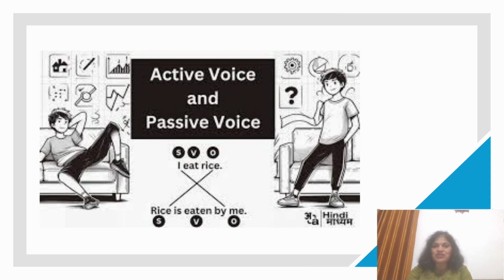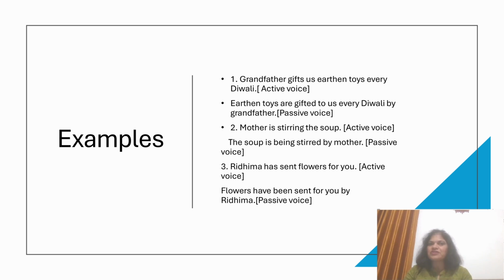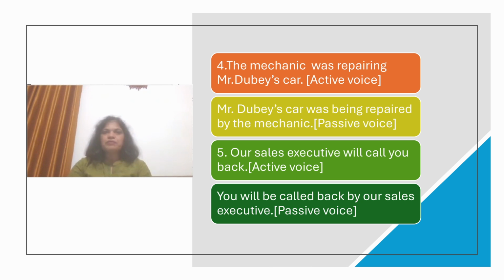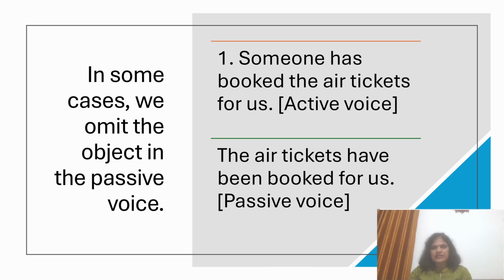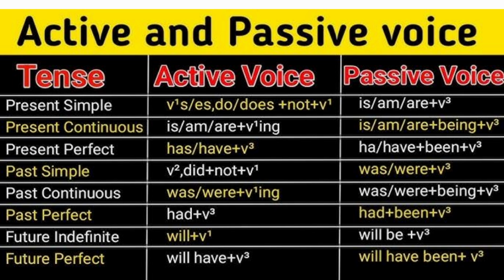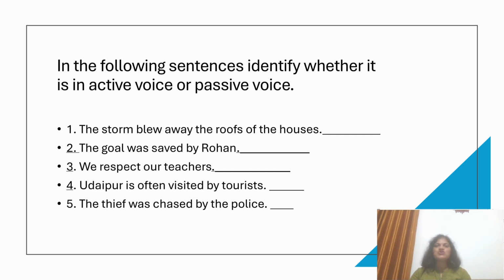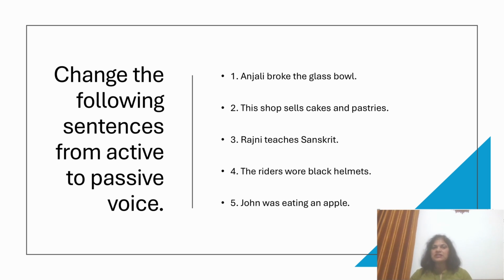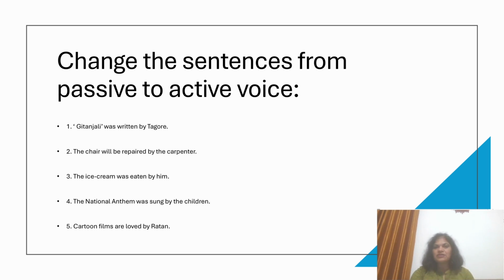Class V Grammar Trove Ch-14 Active and Passive Voice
Class V Ch-14 Active and Passive Voice
The subject of a sentence in active voice is the doer of the action, while the subject in a passive voice sentence is not the doer of the action: it is the receiver of the action. The verb in the passive voice is made up of the proper form of the verb + the past participle of the verb.